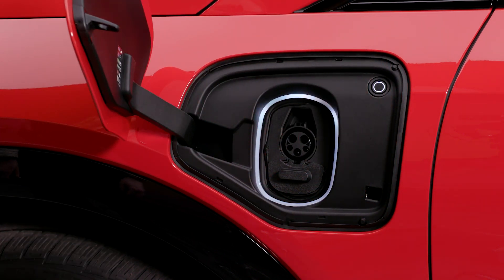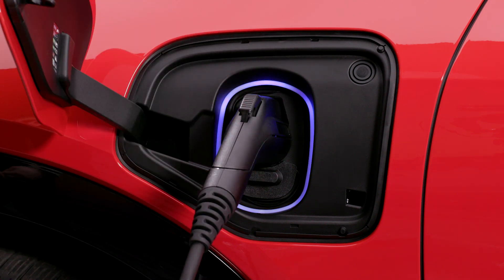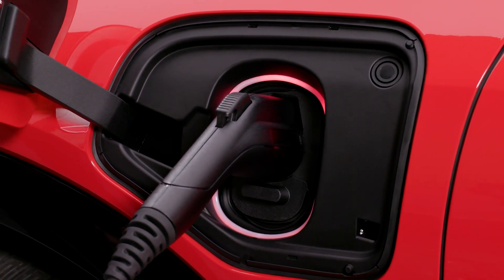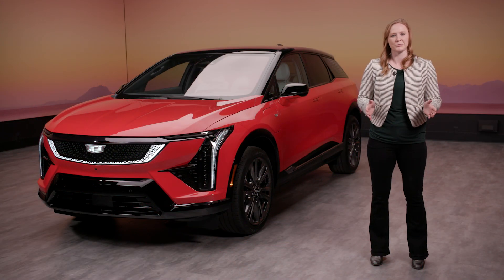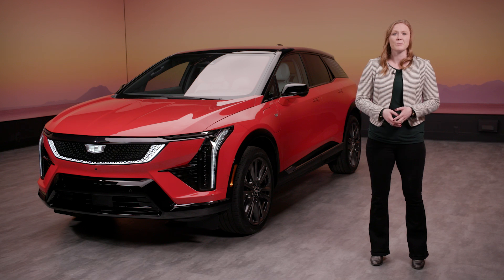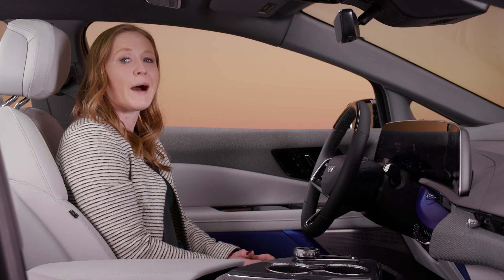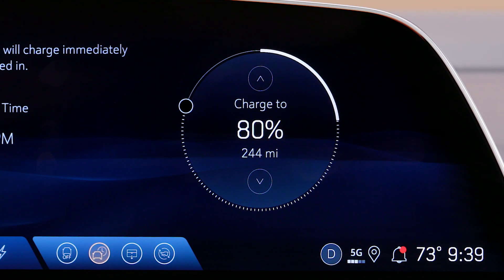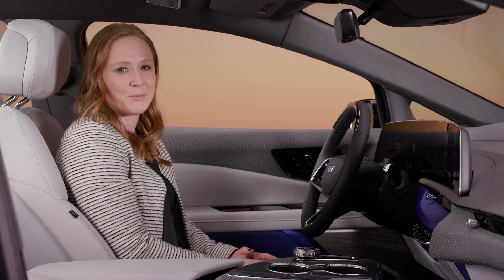2026 OPTIQ | Understand Your EV's State of Charge Indicators | Cadillac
This guide breaks down OPTIQ's State of Charge indicators so you can easily monitor your battery status while charging.

Part of our In-Vehicle Tech series helping you get the most from Cadillac’s advanced connected features.

Discover a new standard of all-electric excellence.